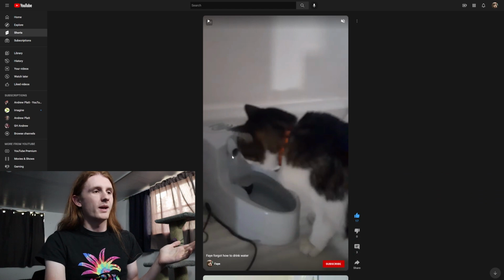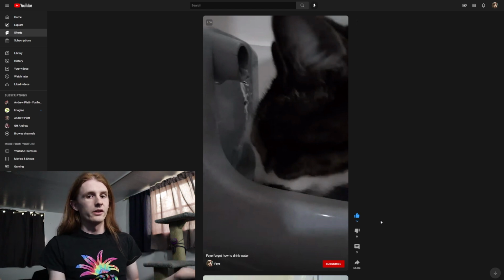The problem with YouTube Shorts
YouTube Shorts have been a big part of YouTube for the past few years, and it is here to stay, but lets talk about some of the problems that come along with introducing a different video player into an existing platform.